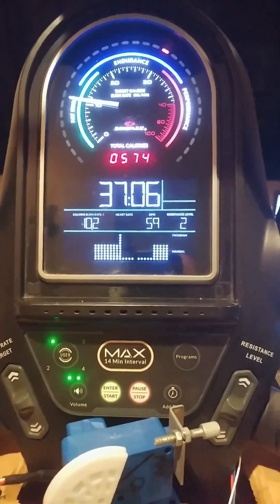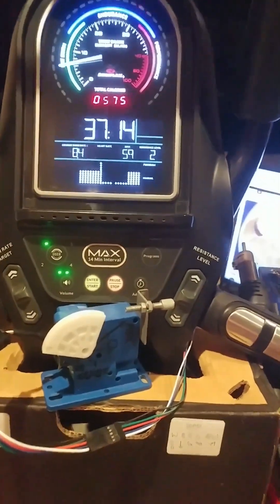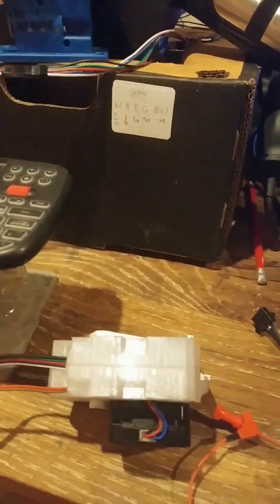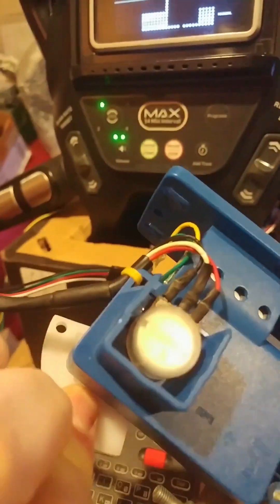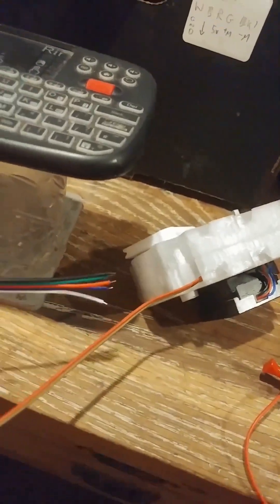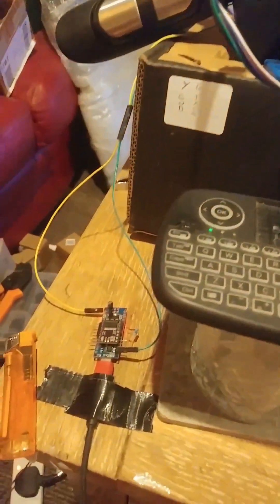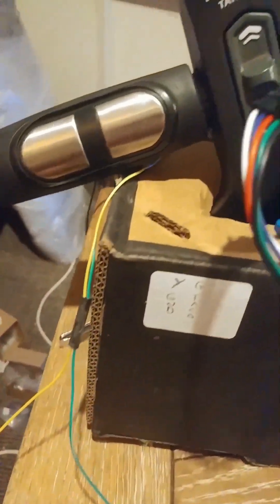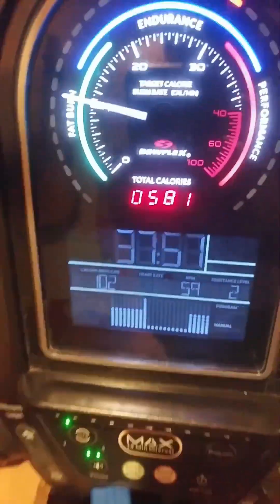Digital servo for Bowflex Max trainer vid 8 Tacoing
Oh you know just tacoing n stuff to measure resistance level voltages accurately to build a digital servo for it.